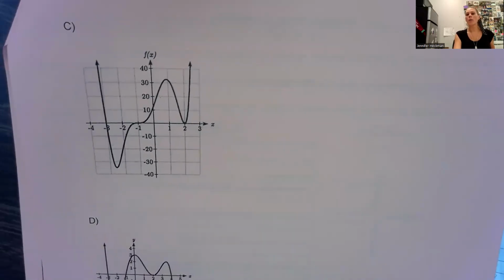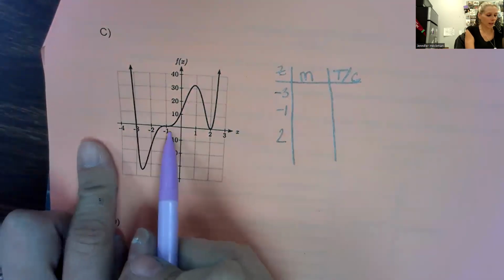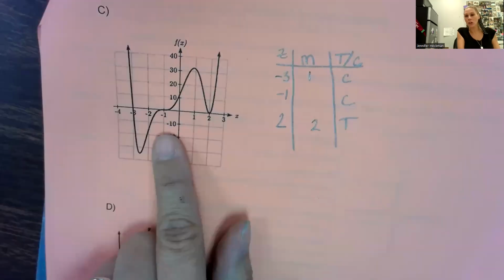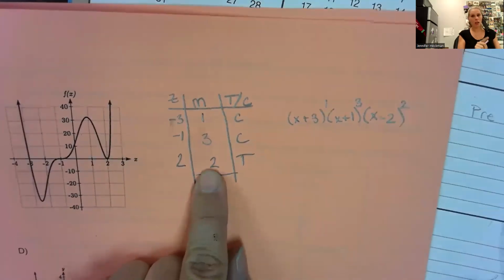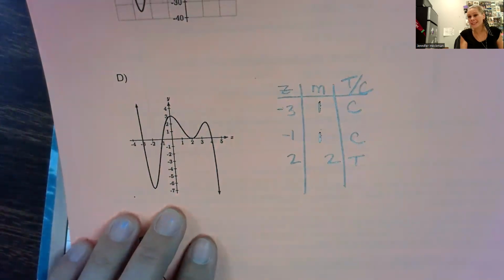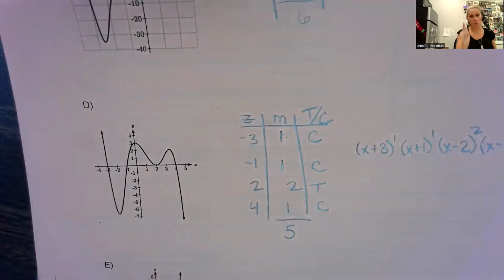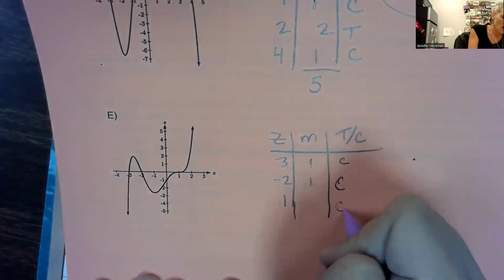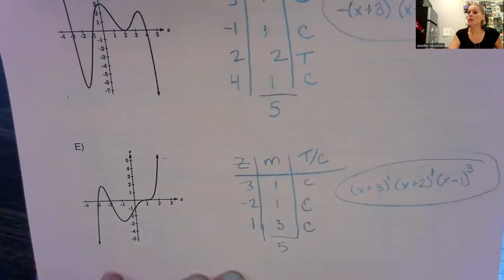4.2 Part 2 Make function given graph of polynomial